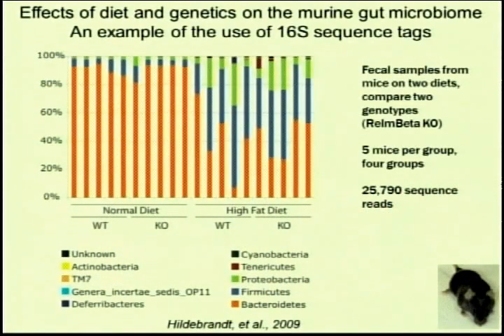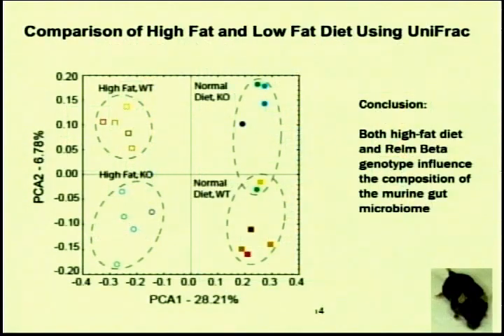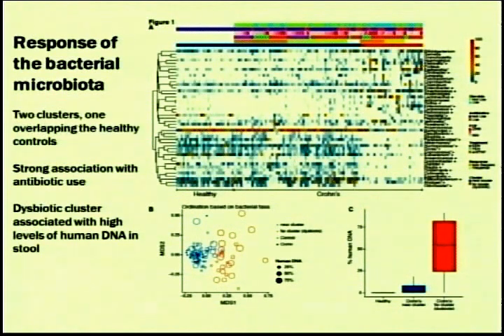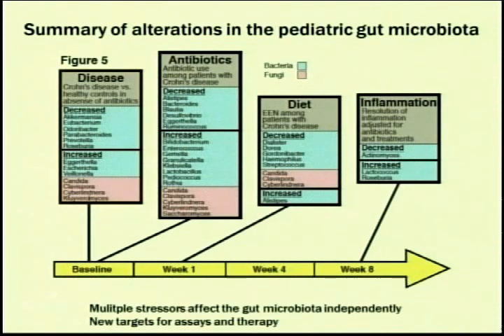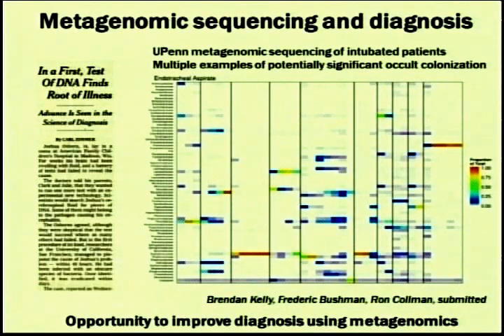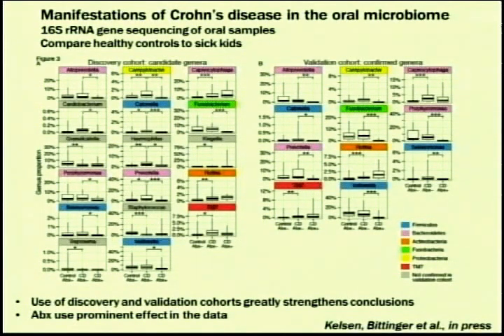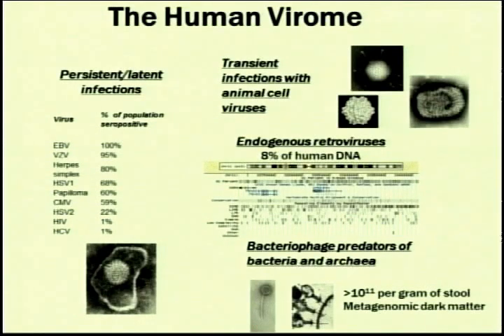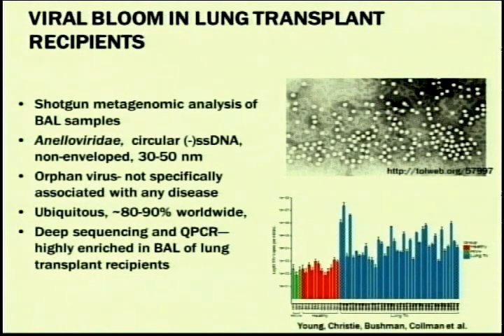Introduction to the PennCHOP Microbiome Program Part 3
Center Co-Director Frederic Bushman (PhD) provides examples of microbiome research.